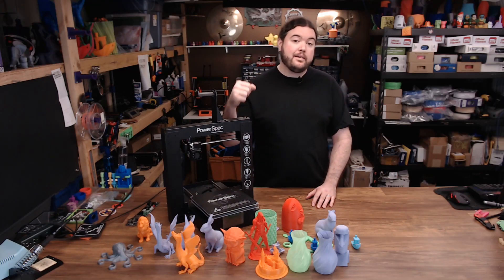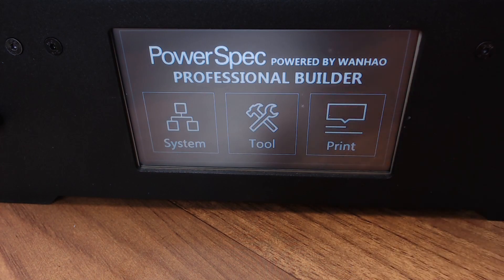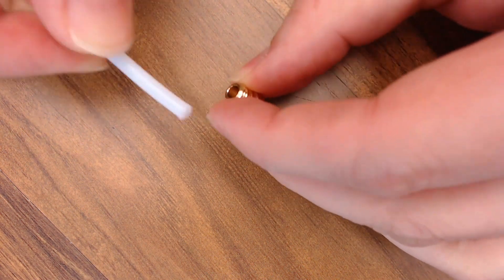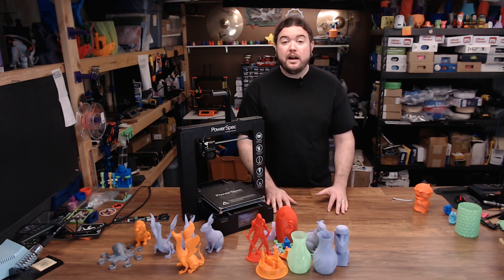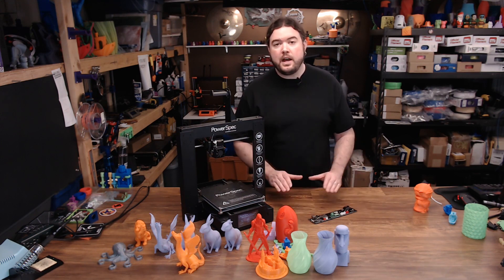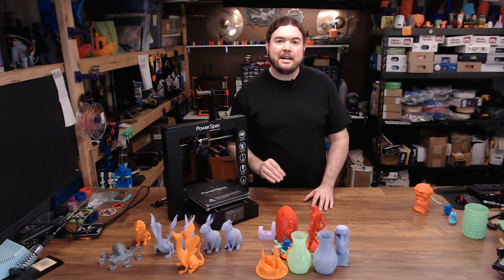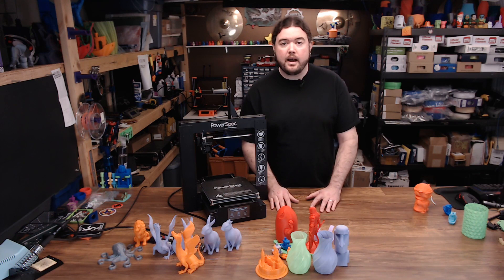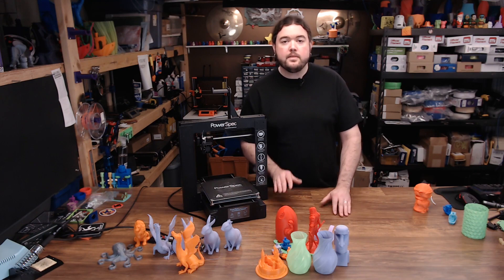WanHao Duplicator i3 Plus 3D Printer - Review - Chris's Basement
In this one we look at the Wanhao Duplicator i3. Is it still relevant?

Amazon (aff) [US DE GB CA IT ES FR JP]:

Find Me Over On Twitter!